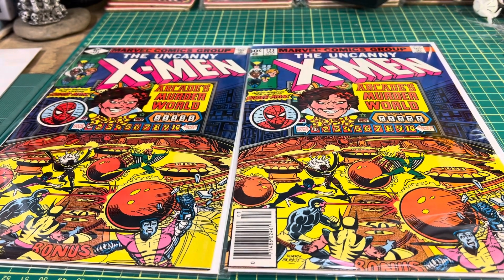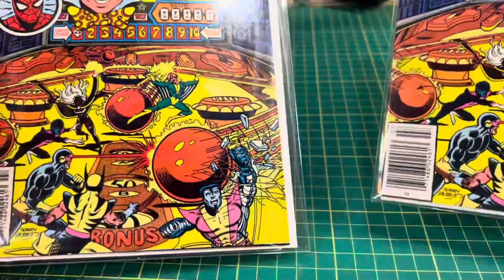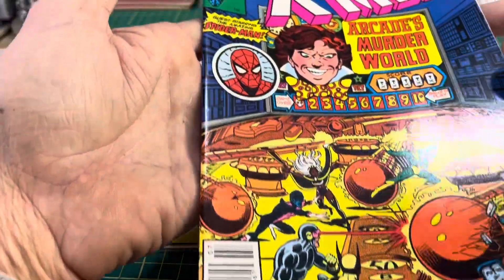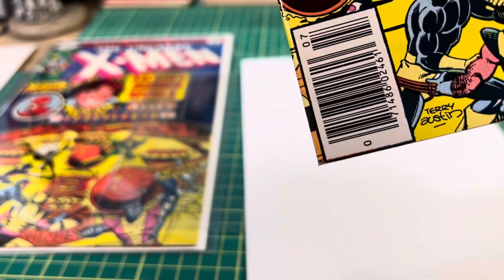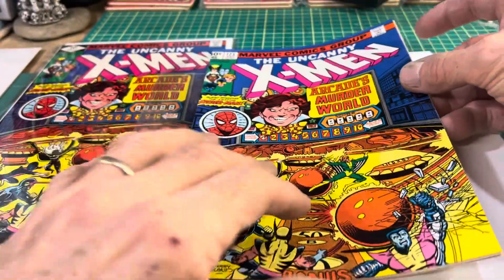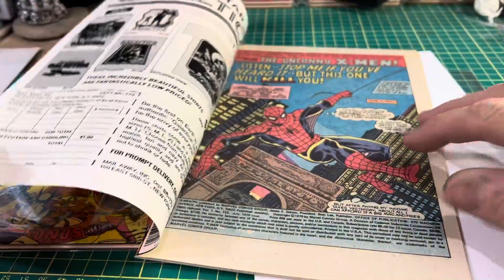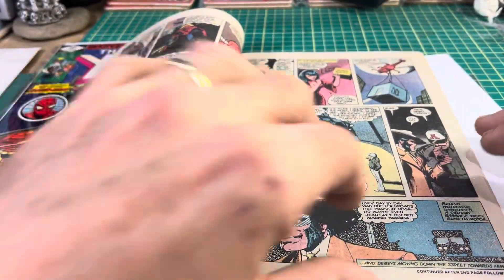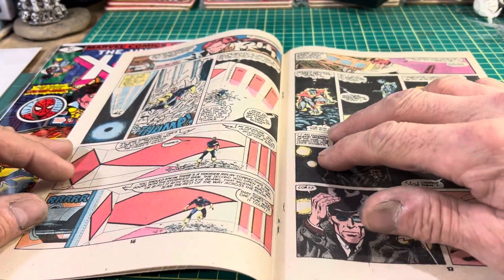Comic book Uncanny X-men 123